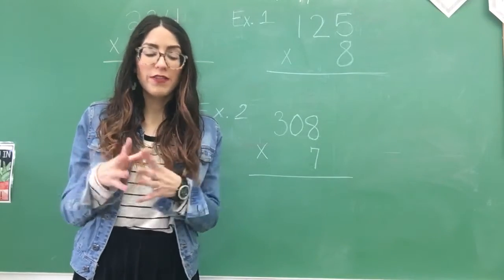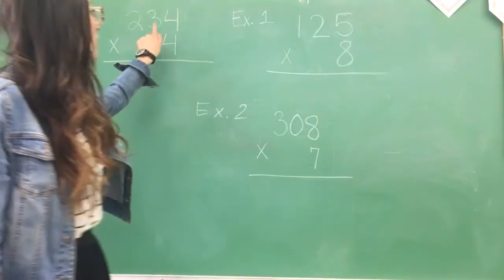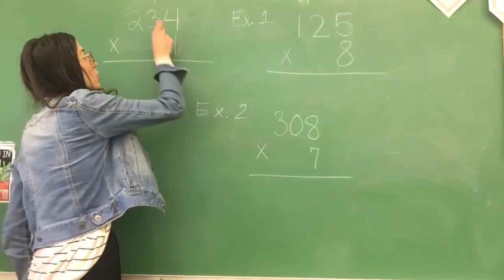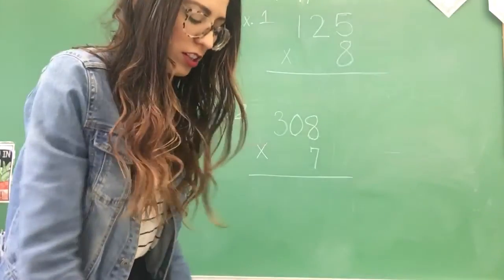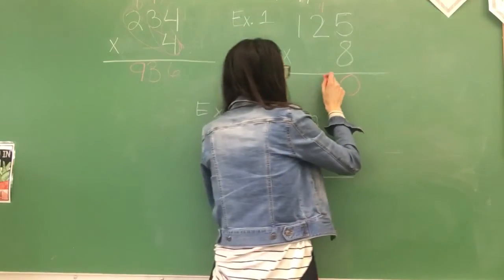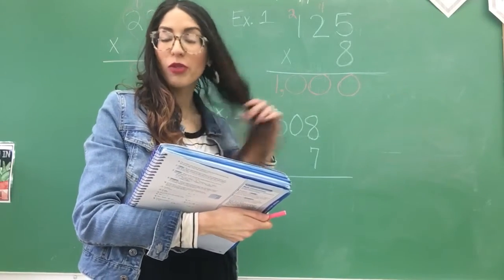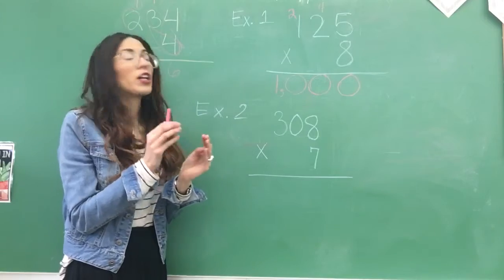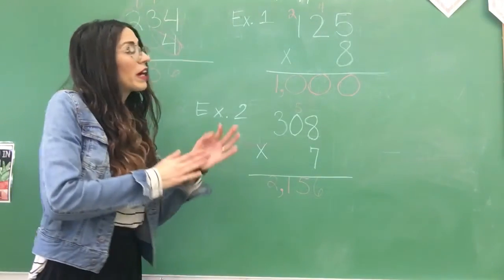3rd Math 4/8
Lesson 97 Multiplying Three-Digit Numbers, Part 2